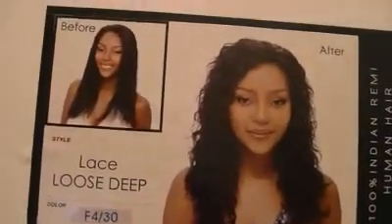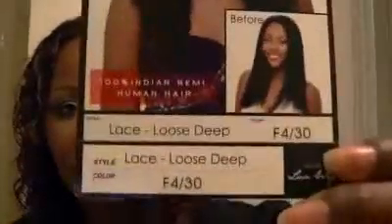WIG REVIEW - "LOOSE DEEP" BY VELLA VELLA